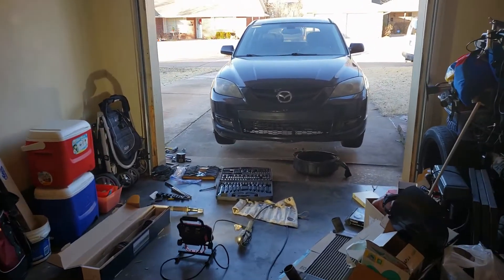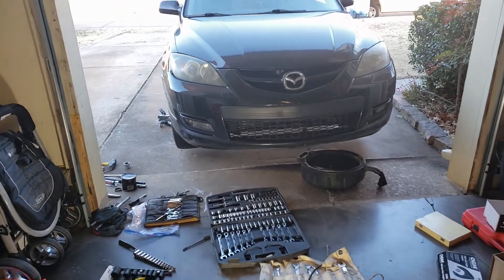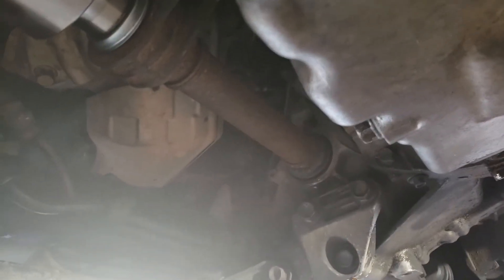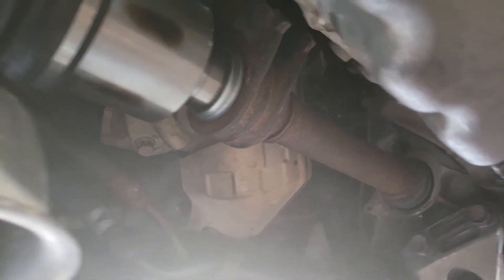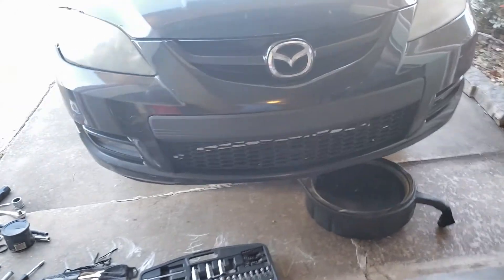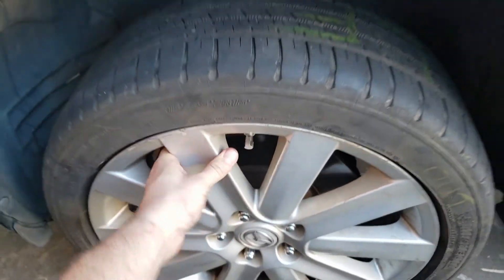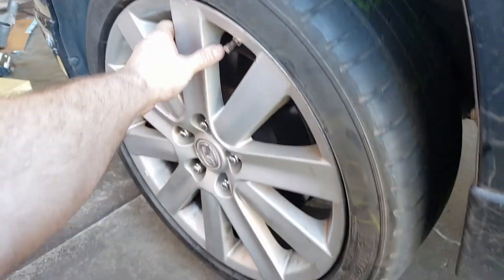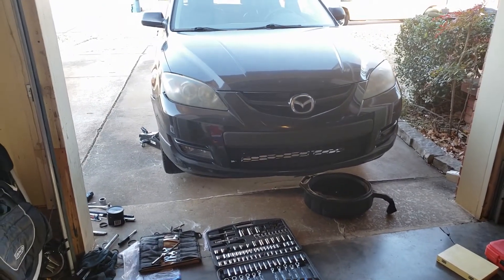Mazdaspeed 3 update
The main issue was a drivetrain noise that was partially fixed by replacing the driver side CV axle. There was still a problem that I could not pin point, finally after some attempts I realized it was the front driver side wheel bearing that had gone out too.